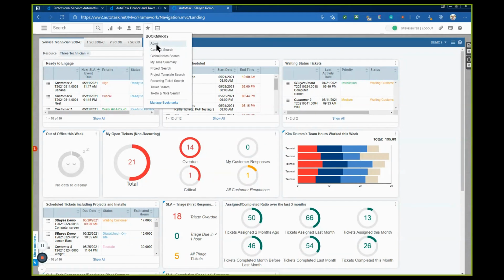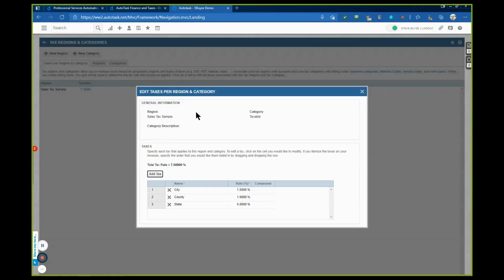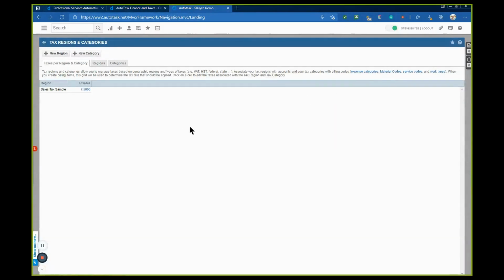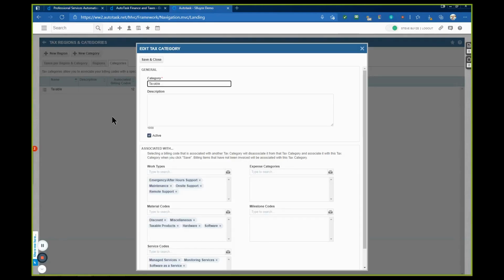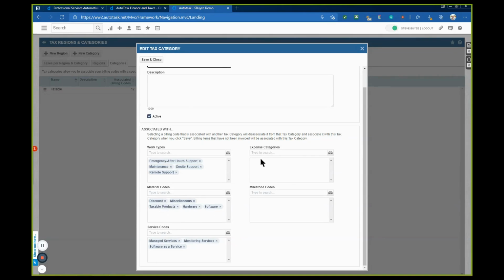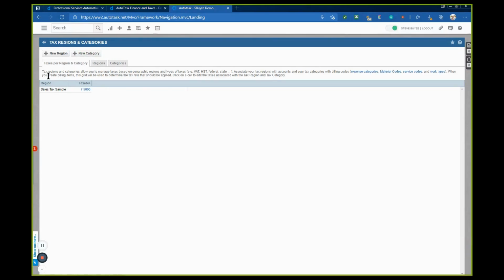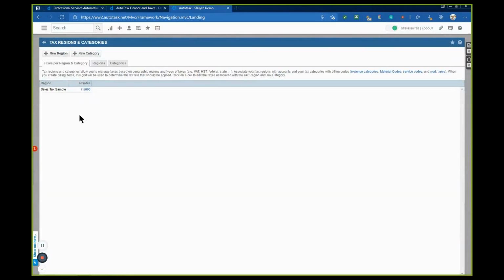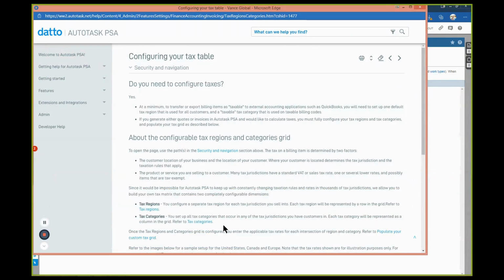Setting up Taxes in Autotask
Stephen Buyze of Advanced Global MSP Coaching shows how to setup taxes in the Autotask software.